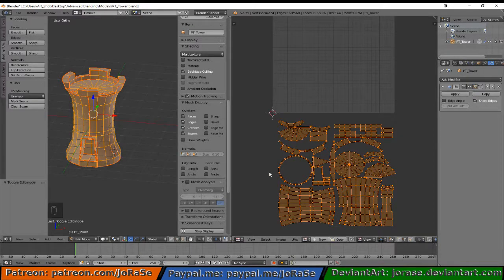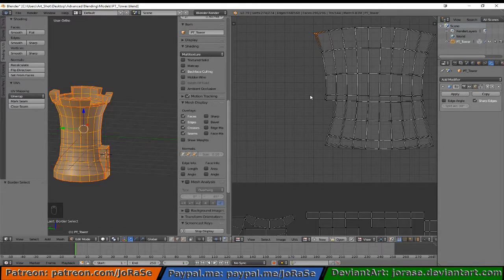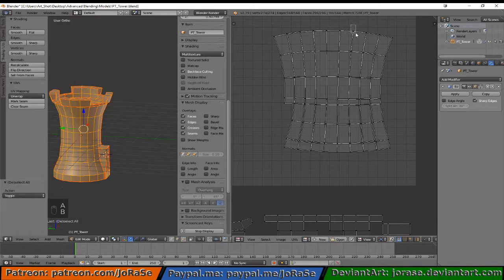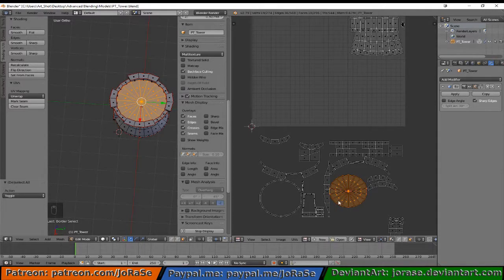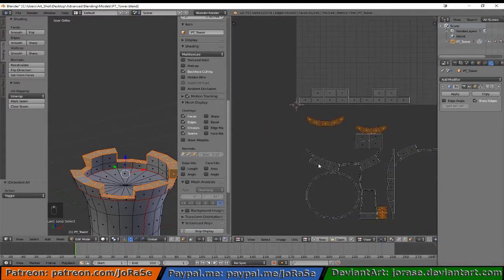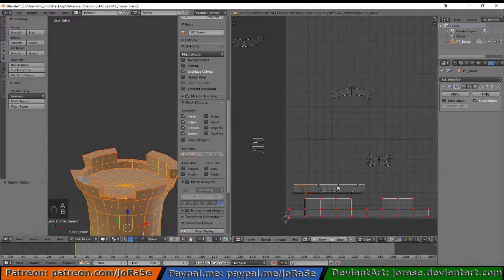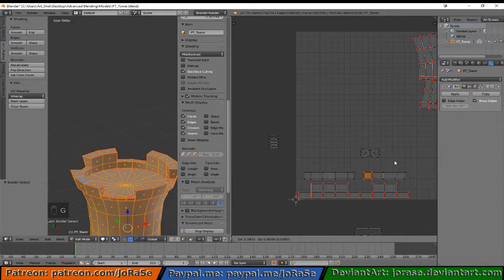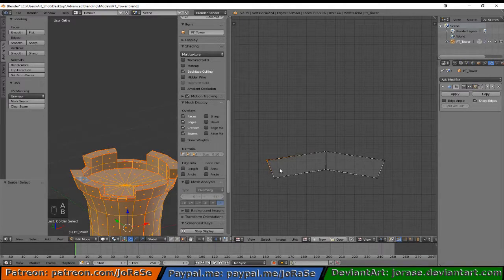Advanced Blending: Simple Game Project Texturing the Models Part Thirteen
Time to get working on the Prison Tower again. Continuing our focus on the actual tower portion this time.